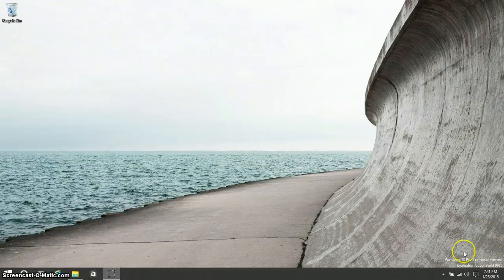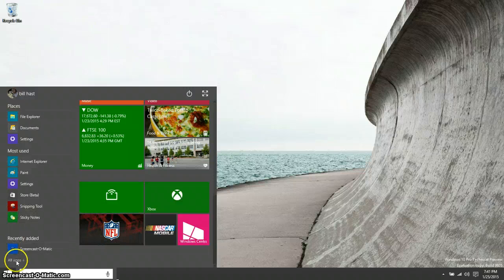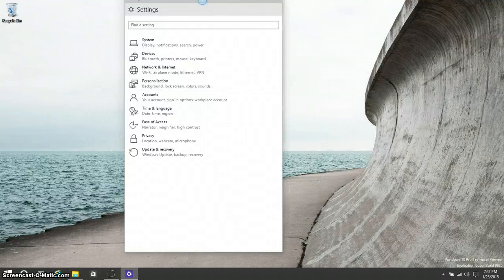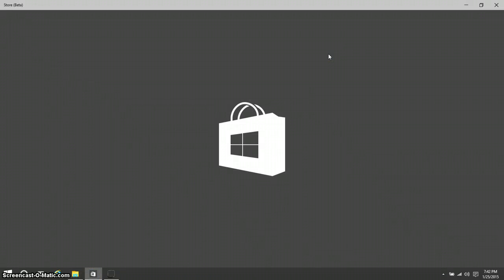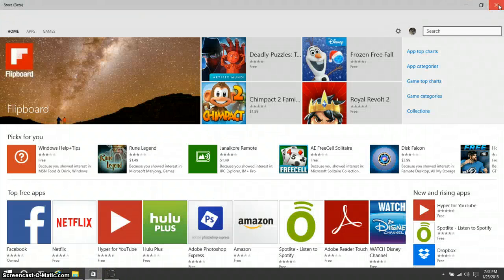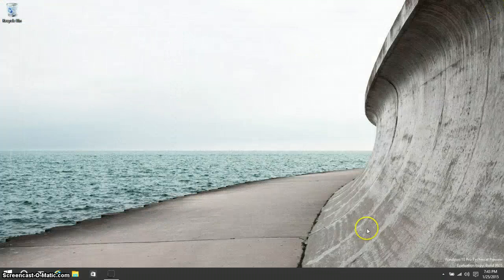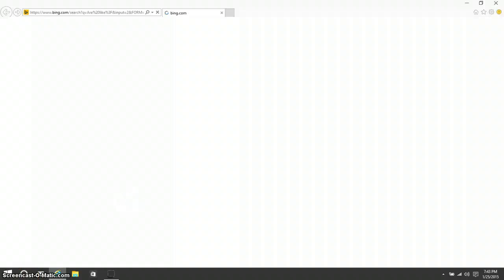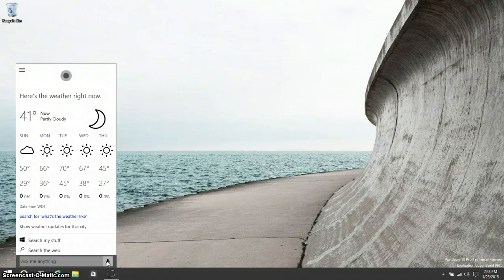Windows 10 TP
preview of Windows 10 TP